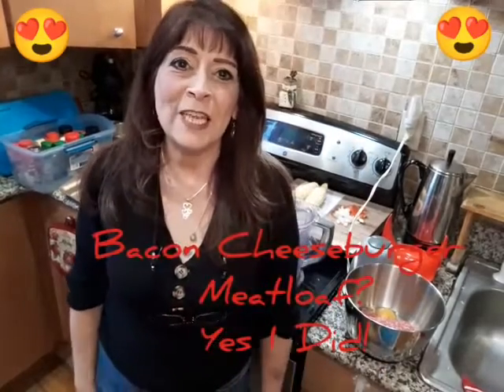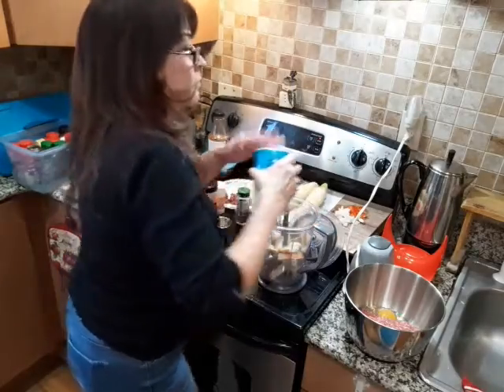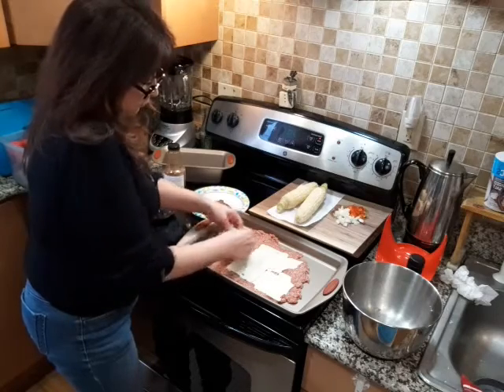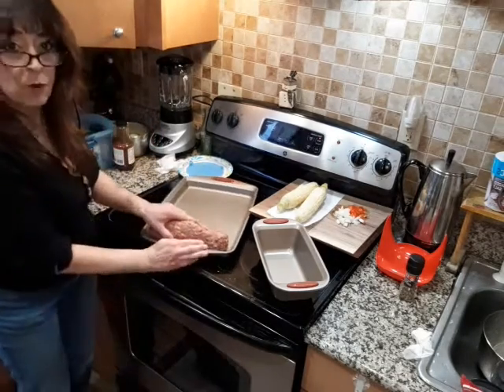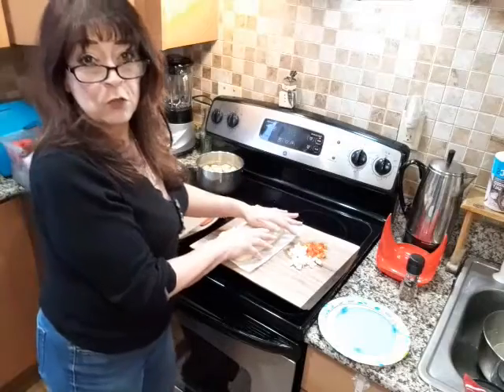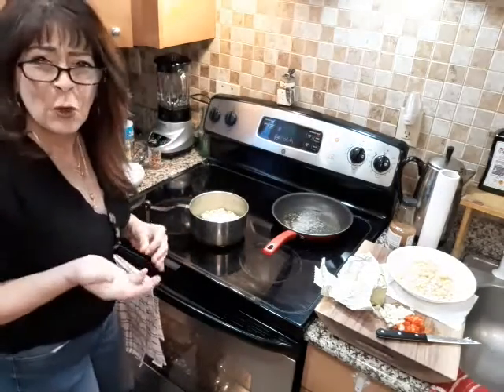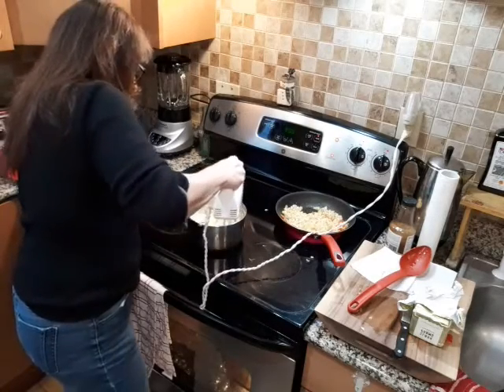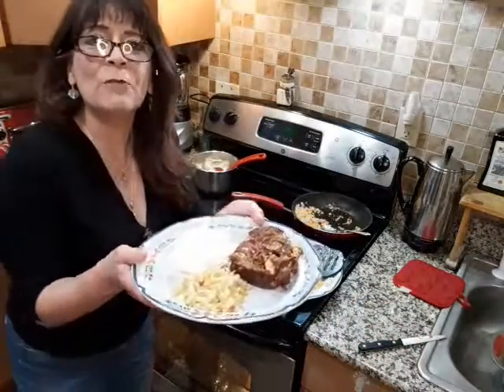Bacon Cheeseburger Meatloaf. Yes I Did!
This is not your mommas Meatloaf. This is the Ultimate Bacon Cheeseburger with Carmelized Onions Meatloaf. Yes I Did! Follow along as I take you on a food journey with this delicious recipe.  Mashed potatoes and southwestern corn to top it off. Homerun!
Total Meatloaf bake time:
1hr 10 minutes at 350 degrees